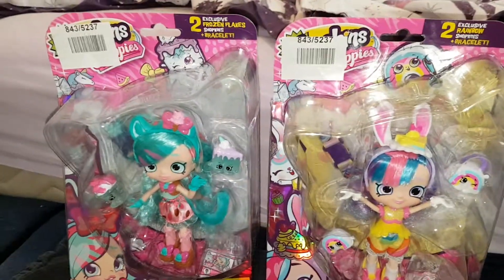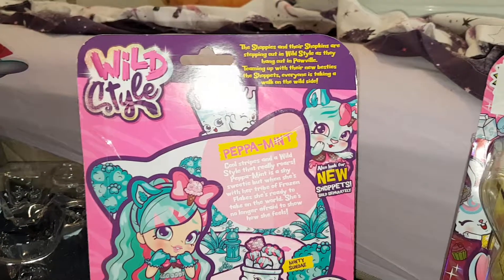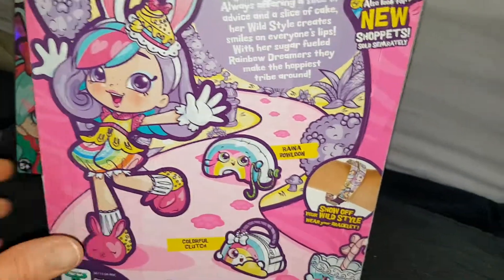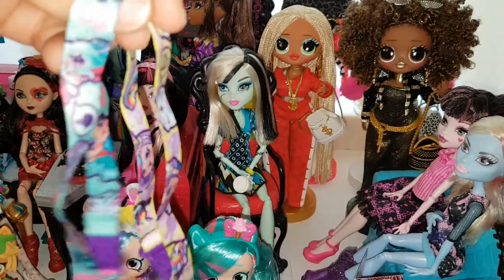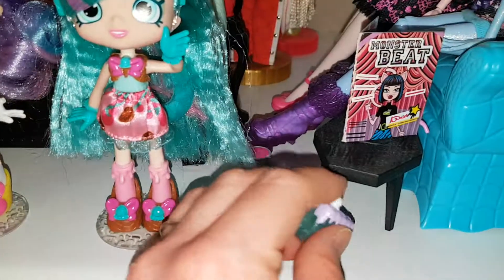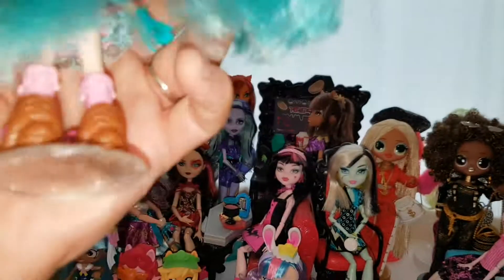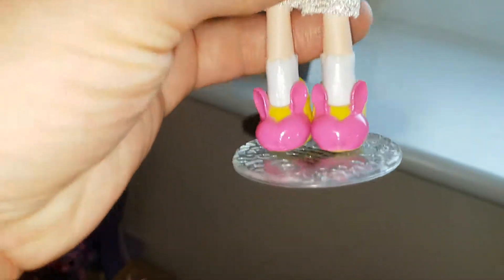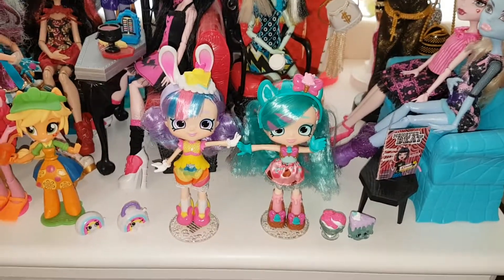Shopkins Wild Style Shoppies Peppermint And Rainbow Kate